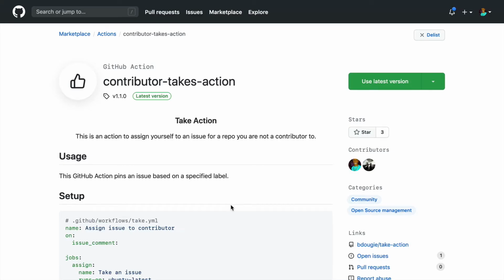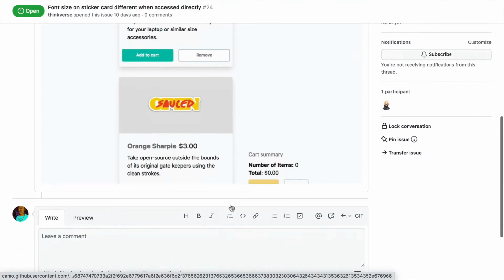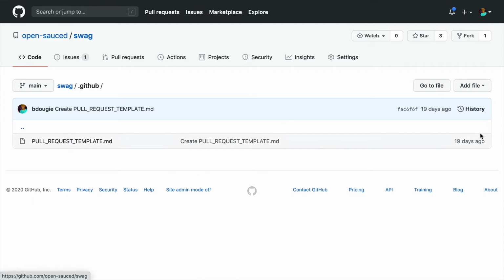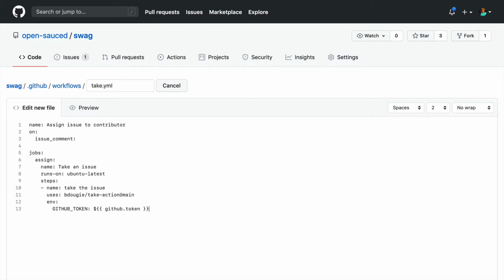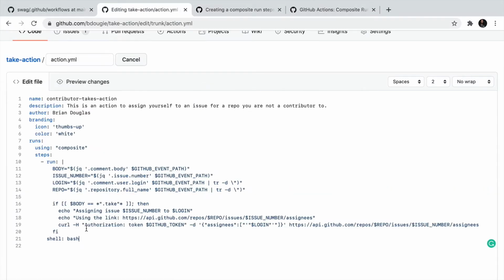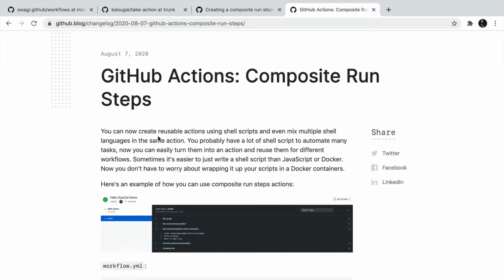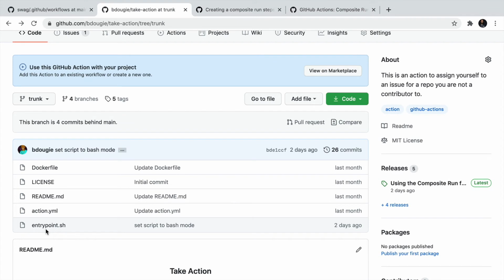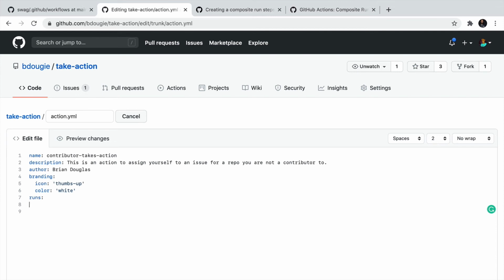Build your own GitHub Action WITHOUT a Docker Container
You can now create reusable actions using shell scripts and even mix multiple shell languages in the same action. You probably have a lot of shell script to automate many tasks, now you can easily turn them into action and reuse them for different workflows. Sometimes it's easier to just write a shell script than JavaScript or Docker. Now you don't have to worry about wrapping it up to your scripts in a Docker container.